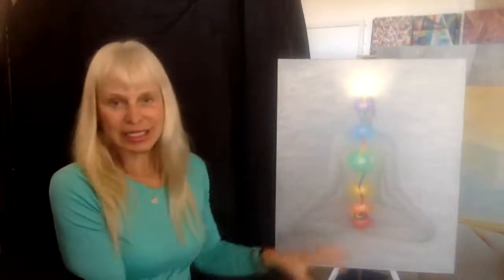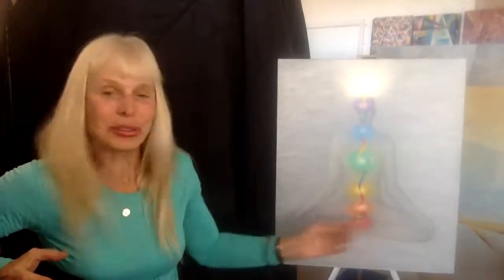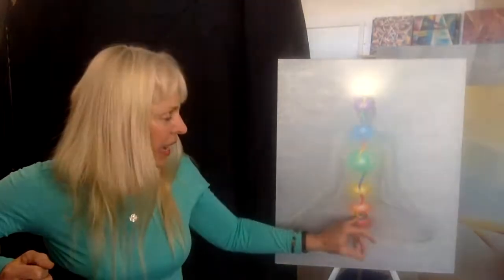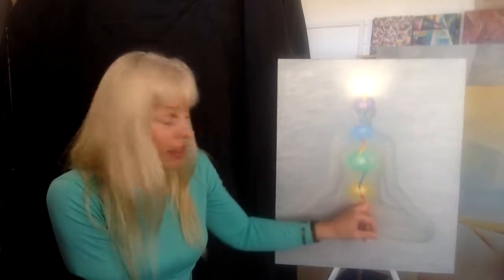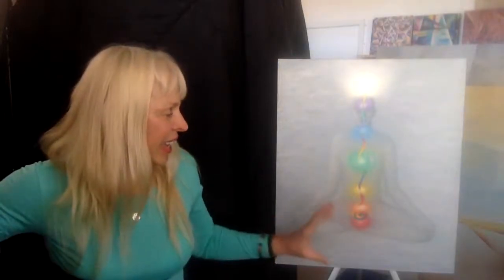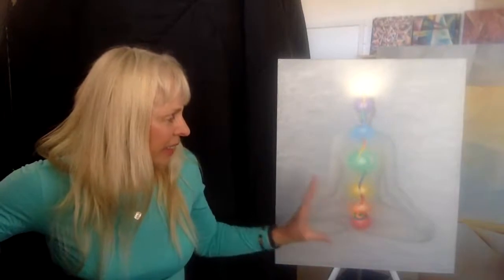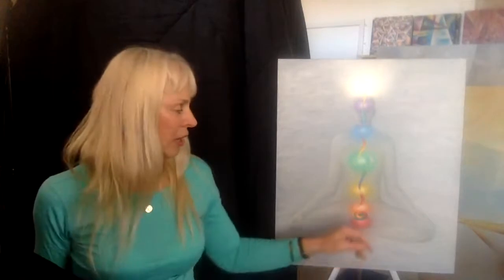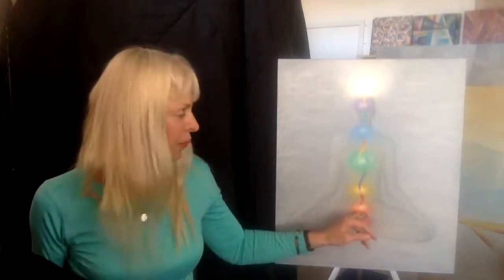Our Awakenings Session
Monique Rebelle talks about various kinds of spiritual awakenings we can experience. Find out more by signing up for private or group sessions.